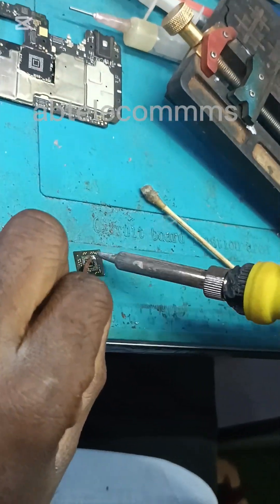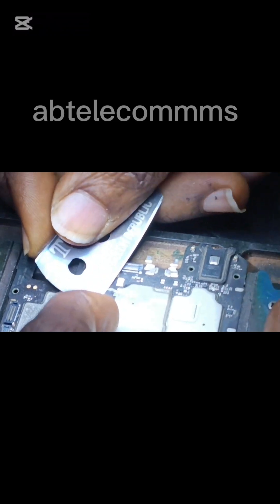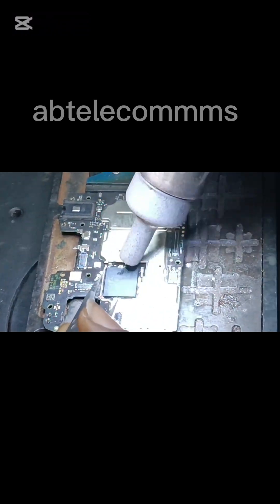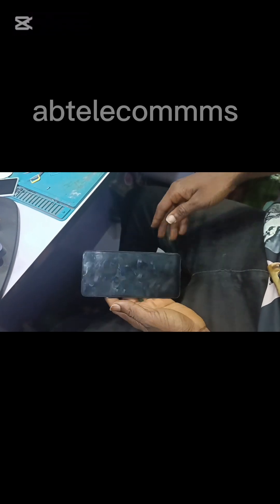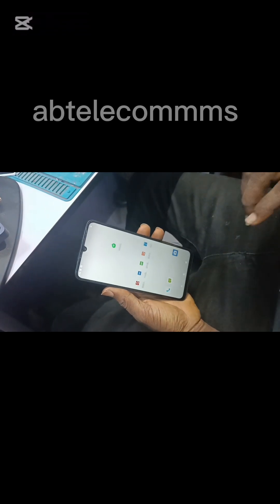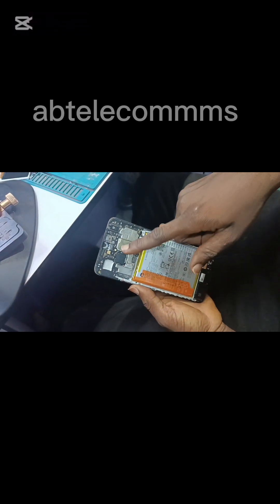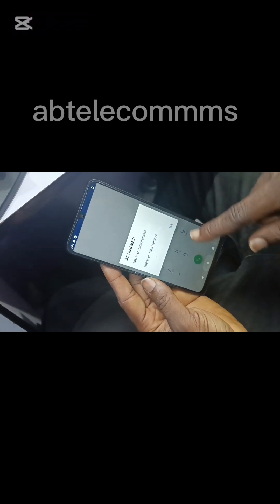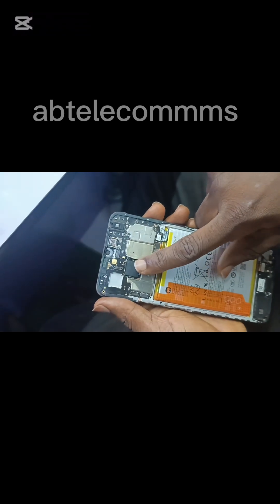Redmi 13c Gale dead solution Emmc problem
Redmi 13c Gale dead solution Emmc issue easy JTAG box reprogramming